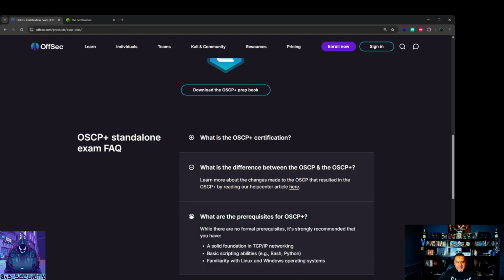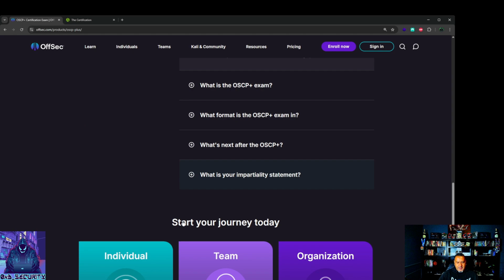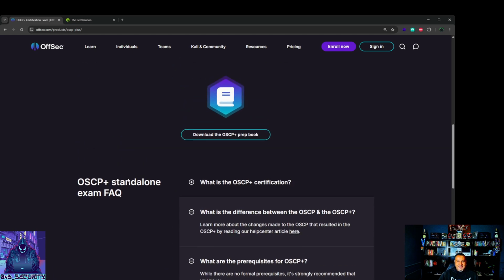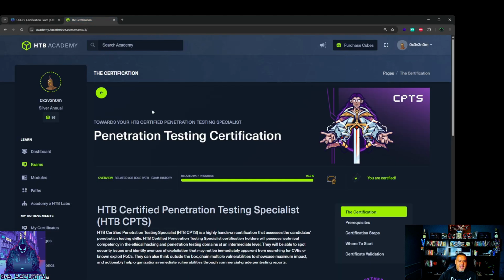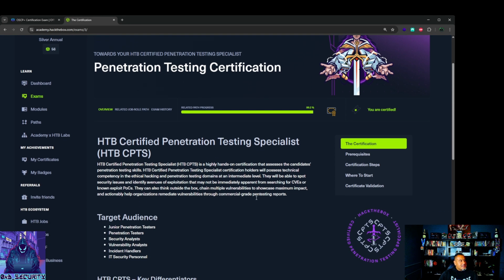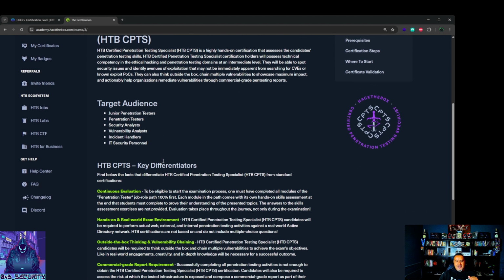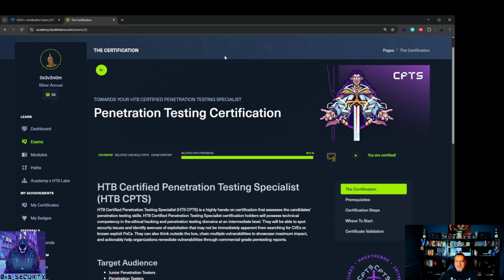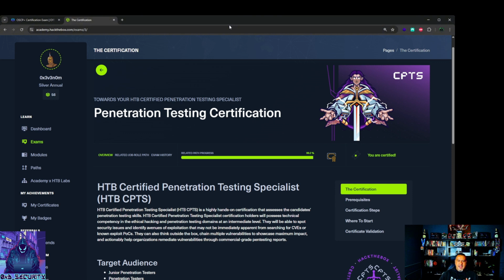CPTS VS OSCP+ 2025 & Beyond: The Brutal Truth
In this video, we break down CPTS (Certified Penetration Testing Specialist) vs OSCP+ in 2025 and beyond — and why CPTS is the better, more realistic choice for aspiring and working offensive security professionals.

We’ll talk:

Why OSCP+ is an over-glorified PJPT (and let’s be real — the PJPT is solid but it doesn’t justify the premium branding)

How CPTS gives you real-world red team operator value without the marketing fluff

Why the OSCP+ price tag is bloated for what you actually walk away with

The shift in the pentesting industry toward affordable, practical, and offensive training that works in real-world engagements

The rise of TCM Security and why foundational knowledge + labs = glorified cert walls

And whether OSCP is even necessary anymore in the job market flooded with better and more specialized training paths

We’re calling out the hype, cutting through the noise, and giving it to you straight. 💻⚔️

💀 Built by hackers, not suits.